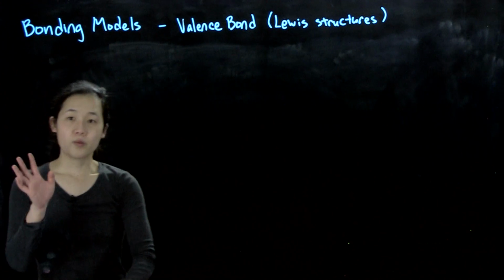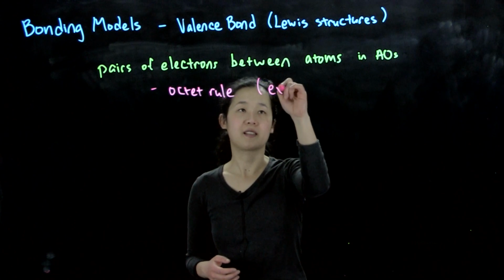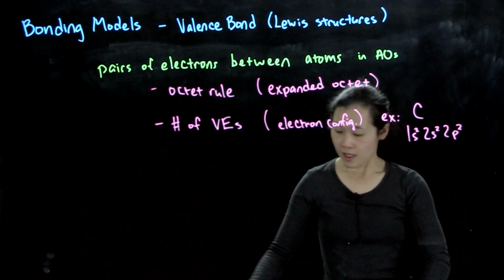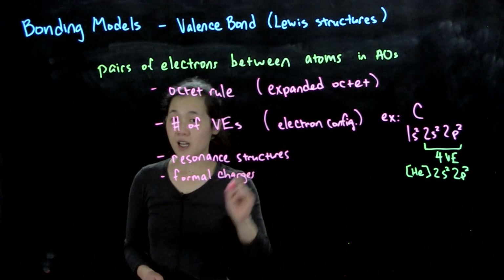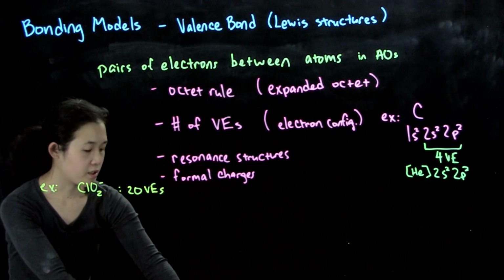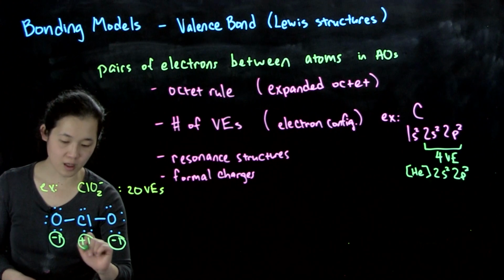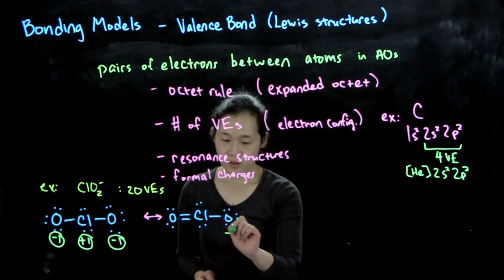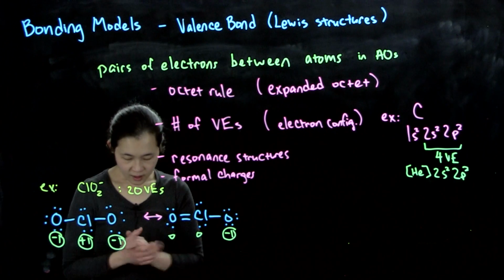L2A Review: Lewis structures and valence bond approach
Discussion about the valence bond approach model. Review on drawing Lewis structures.
L2, Feb. 5, 2021
CHEM 20284